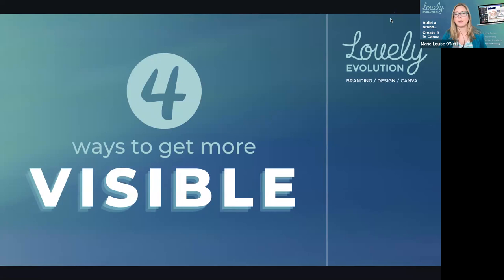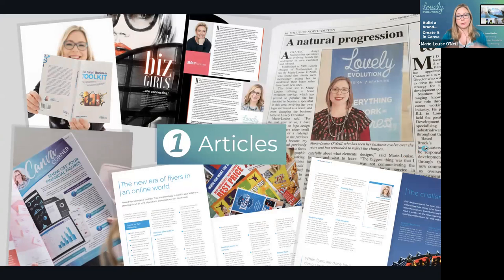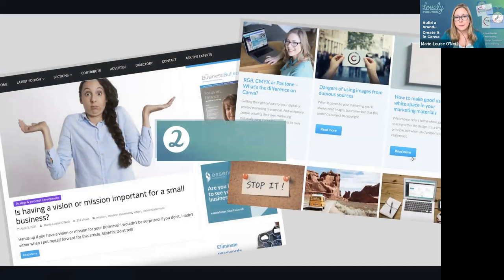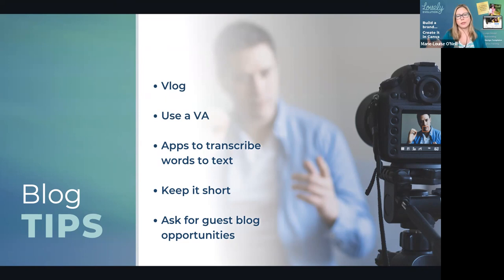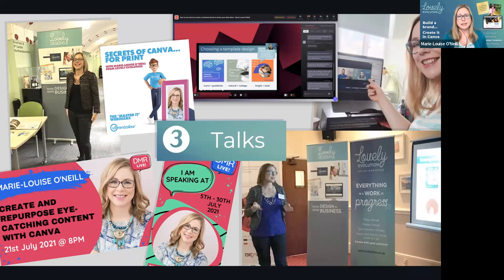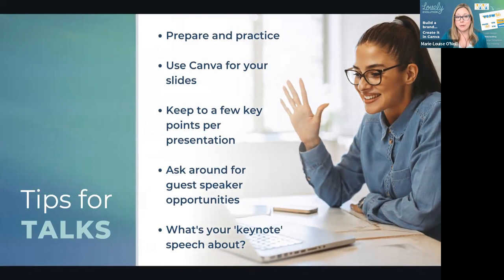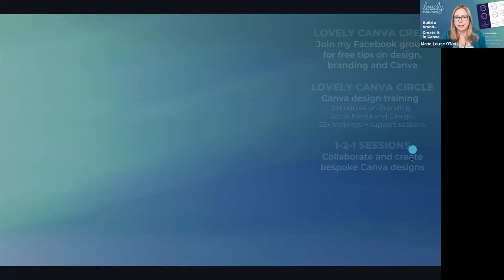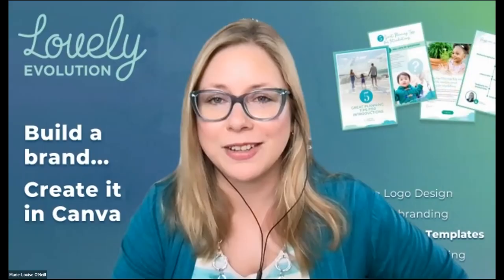4 ways to be more visible -Marie-Louise O'Neill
Marie-Louise specialises in branding, design and Canva for SMEs. She offers a range of design 121 services and Canva group training.

With more than 18 years’ industry experience, she’s created everything from logo designs, social media templates and website design in the digital space, to printed brochures, adverts, banners and packaging.

Using great tools like Canva, she collaborates with her clients to create consistent content that’s on brand but with the flexibility to evolve over time.

You can now find her templates in Canva as an official Canva Creator. Marie-Louise is also busy writing a book about Canva, aiming to publish this year.

PLUS
Join her Lovely Canva Crew group on Facebook for free tips on design, branding and of course... Canva.

Mums UnLtd offers no membership networking in a supportive environment ideal for anyone starting a business or who have been in business for sometime but need additional help. You can book any meeting you wish online We cover morning meeetings in Hemel Hempstead, St Albans, Amersham,Watford, Northampton and Whistable and also offer an online group so you can join from anywhere in the world!
The Successful Mumpreneur is written by founder of Mums UnLtd Debbie Gilbert. This is a complete guide to starting and running a business around your family.